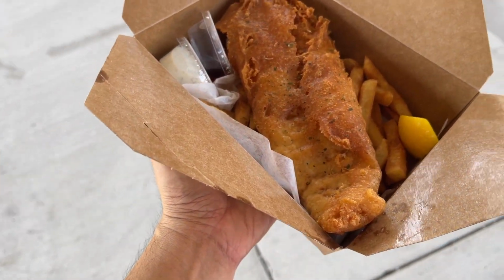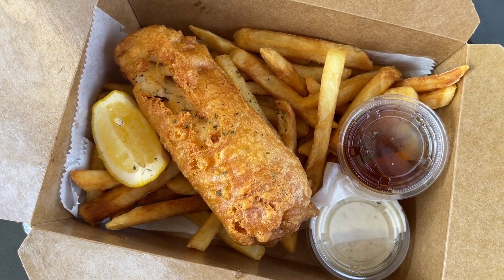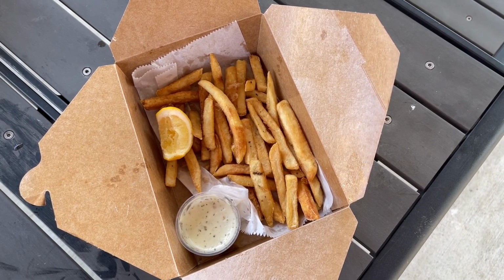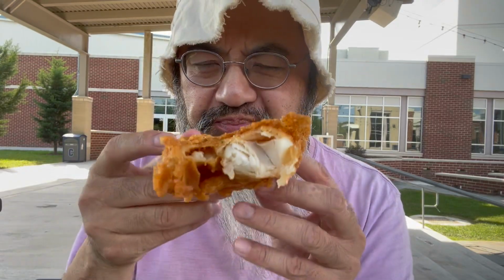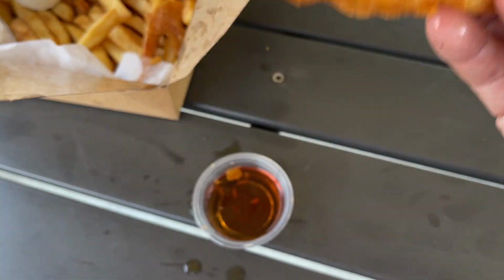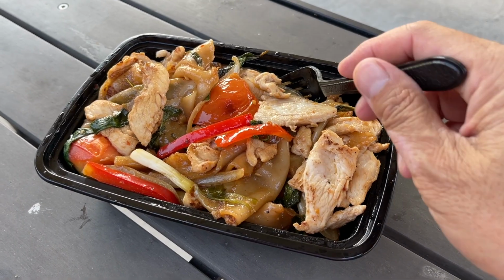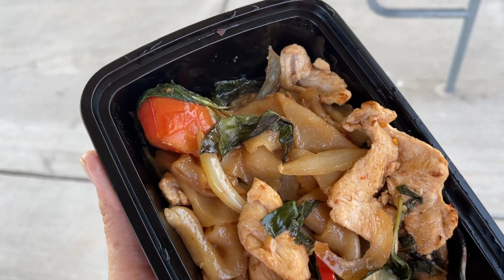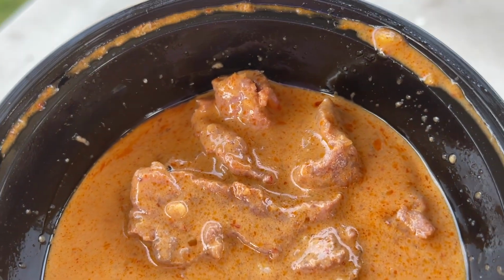Amazingly, this Shop sells Fish & Chips plus Thai Food!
On this episode, I visit a truly unique shop. It sells British style fish and chips. And, it prepares it in an unimpeachable, first rate manner too. But, if that wasn't enough. This very same shop also offers Thai food. It's a really stunning, most unlikely juxtaposition. And, the Thai food is amazing. So, it's a real treat to have both in one place. What a meal!

Audrey's Fish & Chips
13460 Dumfries Rd, Manassas, VA 20112